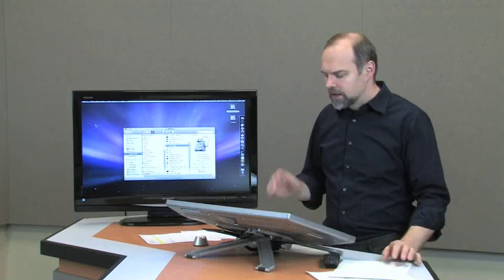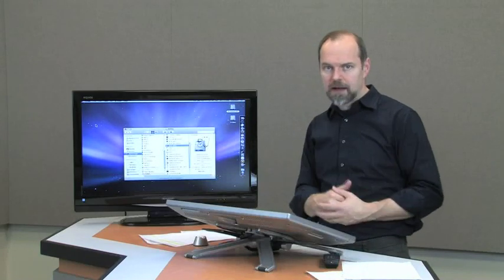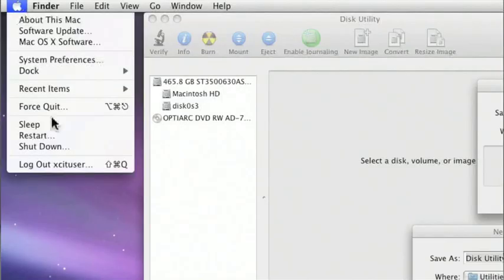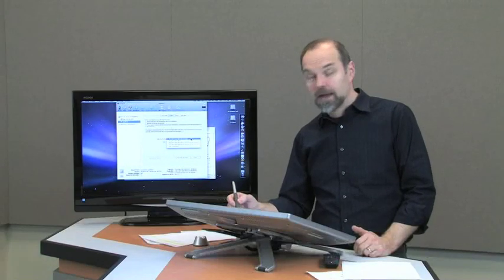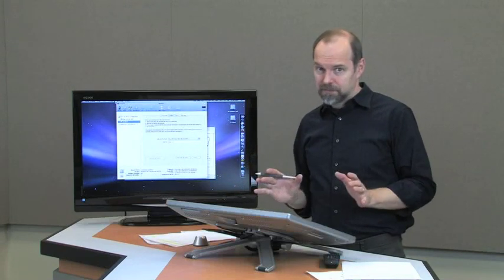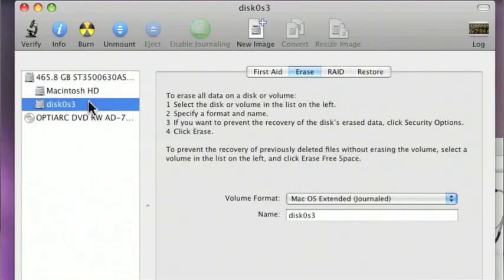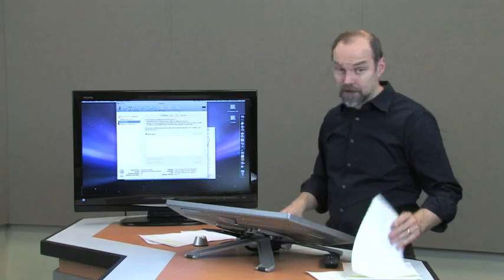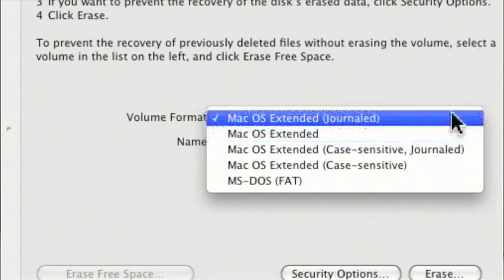iMovie stuttering and formatting a hard drive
answers questions on problems with iMovie slowdowns and formatting a hard drive.